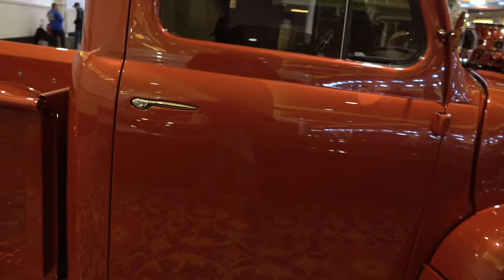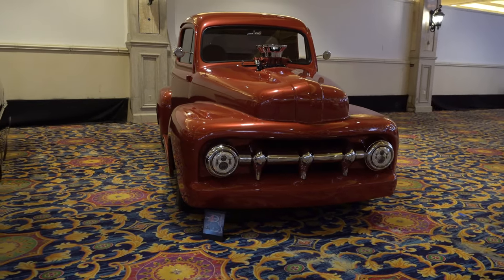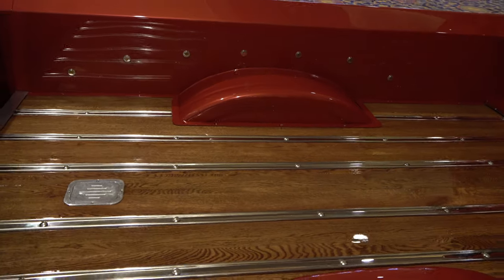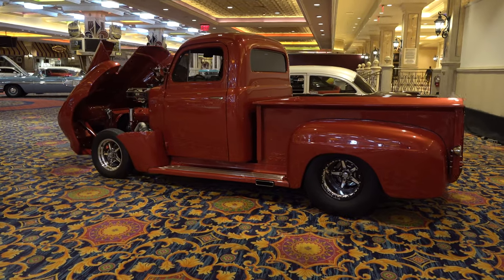1952 Ford F1 Pickup Pro Street 2020 Jokers Wild Car Show 2020 Atlantic City New Jersey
In this video I found this very cool 1952 Ford F1 Pickup at the 2020 Jokers Wild Car Show that was part of the 2020 Atlantic City Auto Auction and Car Show held at the Atlantic City Convention Center Atlantic City New Jersey...This event has been going on for 47 years and this year they added two new events...The Deuces Wild Car Show and the Joker's Wild Car Show. The Joker's Wild Car Show was held at the Showboat Hotel Atlantic City New Jersey. And at that part of the event was this way cool Pro Street 1952 Ford F1 Pickup...Big tires and a whole in the hood...I needed to take a closer look The color is red...But not the everyday red...A hard to describe medium red. Not sure what to call it..But this 52 Ford wears it well. Then covering the tilt front end are some very cool ghost flames.. I really dig that!...All custom interior that is not over done but exactly what this 1952 Ford F1 needed... Wheels are always a personal choice and no one set will work for everyone...The ones One Off Rod and Custom chose work for me. Under the custom tilt front end is a old school big block supercharged Ford...A Ford in a Ford..Just as it should be...This Pro Street 1952 Ford F1 pickup from the 2020 Joker's Wild Car Show and One Off Rod & Custom is one cool truck for sure. Check it out!!
Coolest Cars On The Web!!! Coolest Trucks On The Web!!!